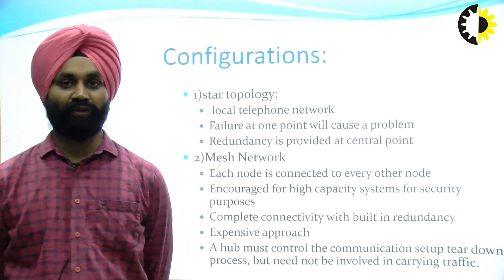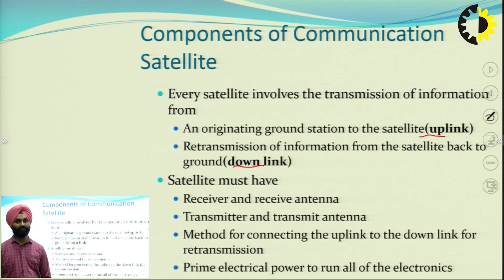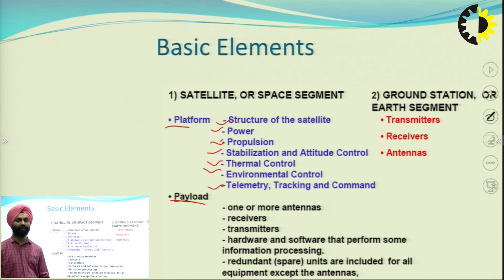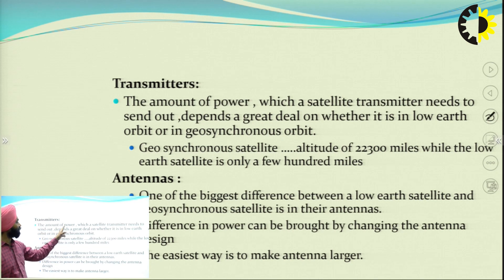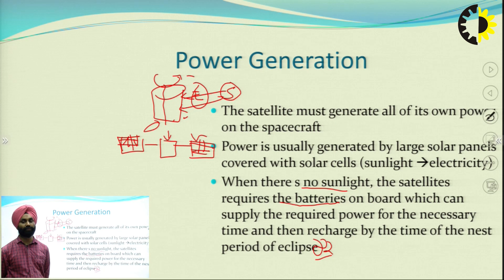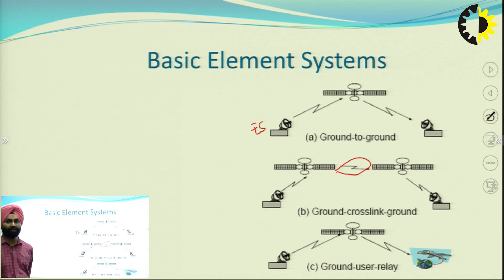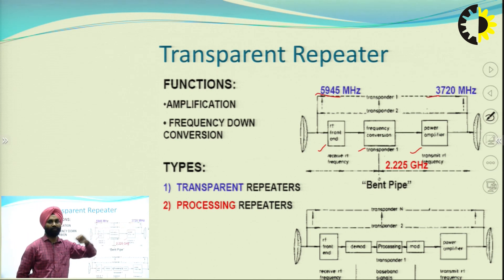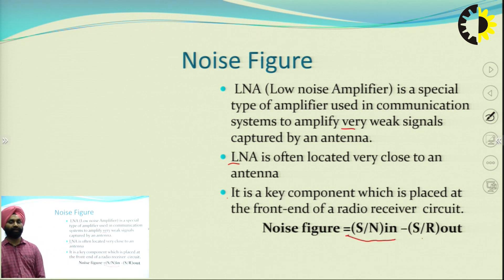''Satellite Communication'' Satellite Communication Lecture 03 By Mr Gagandeep Singh, AKGEC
The lecture cover the type of transponders and what's intends the satellite paying.